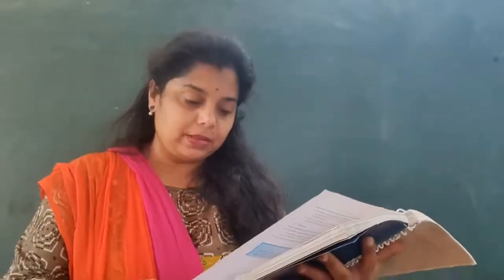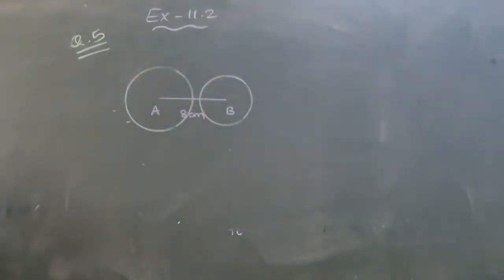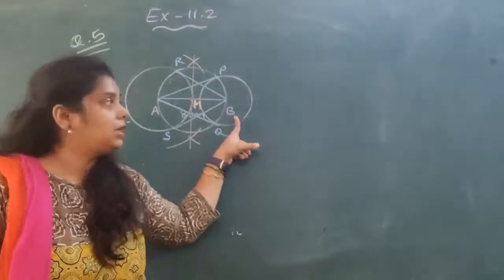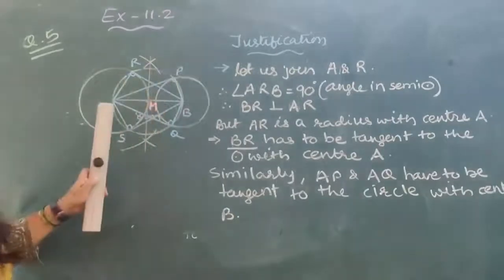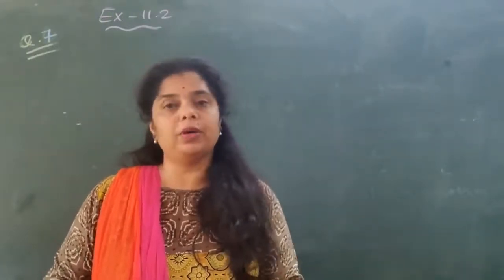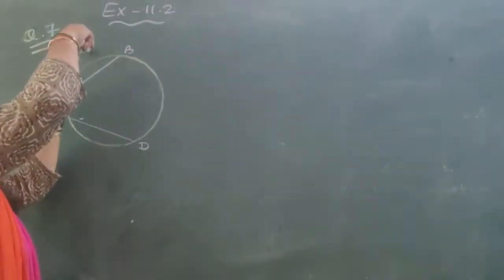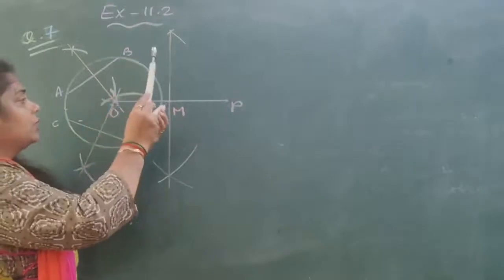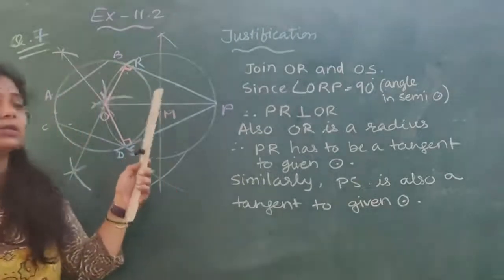CH-11-CONSTRUCTION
Tangent to a circle, Ex-11.2(Q5,7)